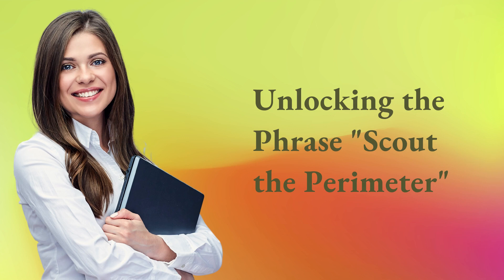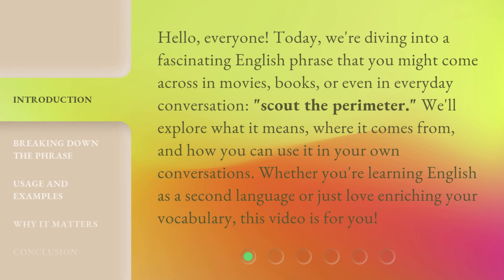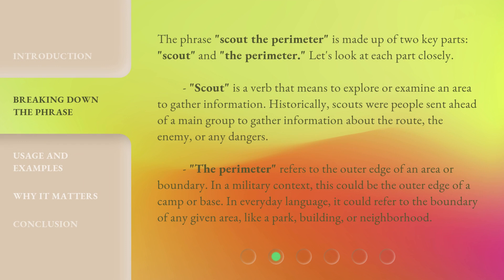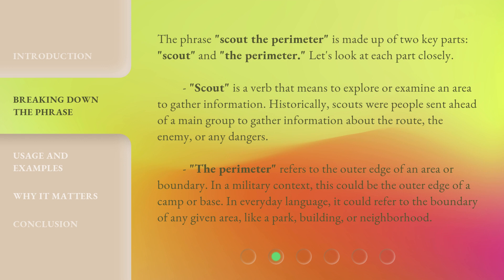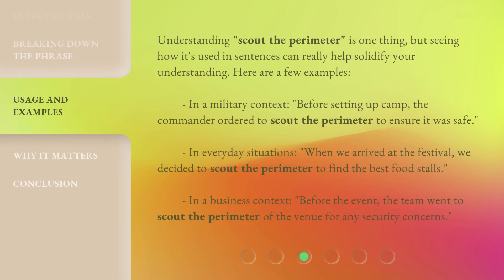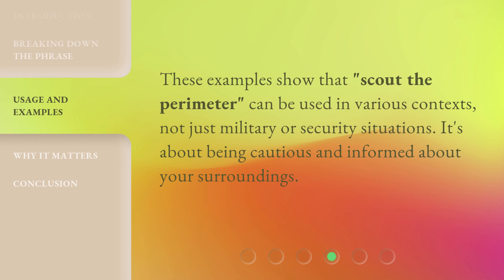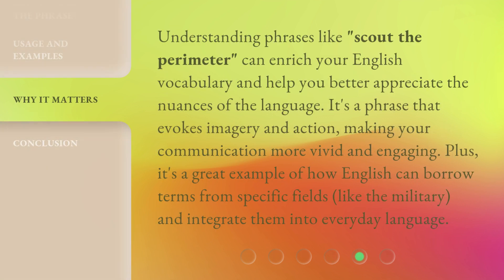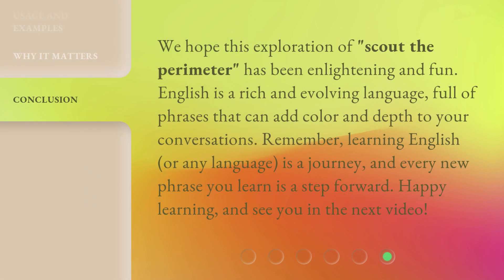Unlocking the Phrase "Scout the Perimeter"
Uncover the Mystery: Scout the Perimeter Explained • Join us as we delve into the meaning behind the phrase 'Scout the Perimeter' and uncover its importance in various scenarios.

00:00 • Introduction - Unlocking the Phrase "Scout the Perimeter"
00:35 • Breaking Down the Phrase
01:23 • Usage and Examples
02:17 • Why It Matters